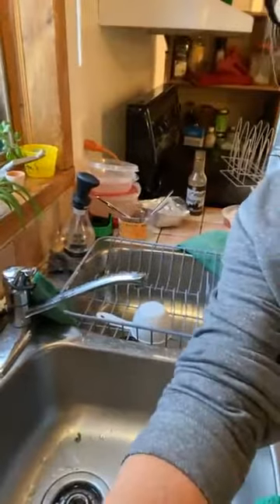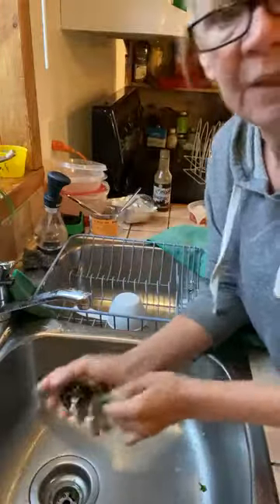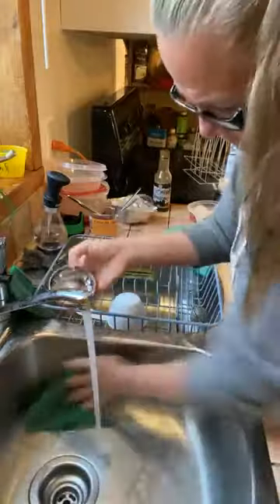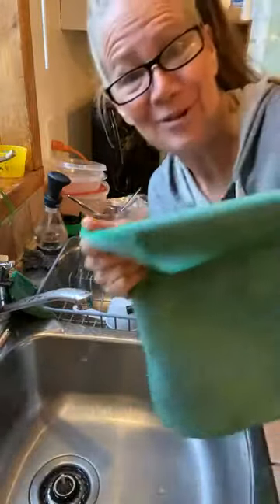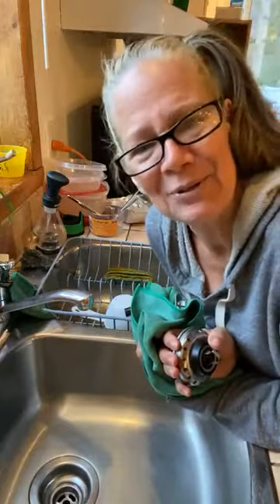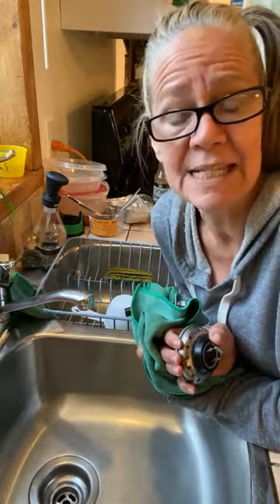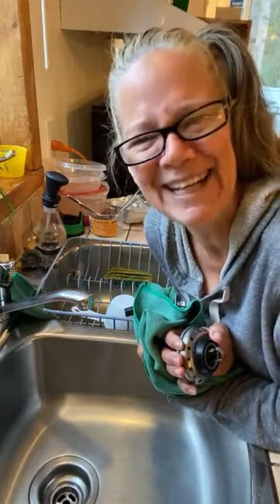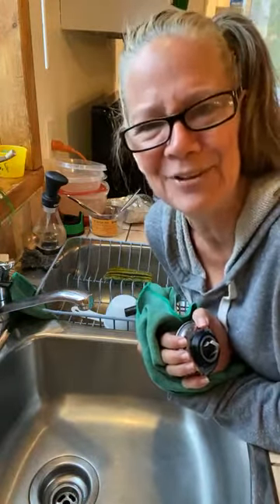Cleaning a Sink with ENJO Shop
2021/04/29

Using ENJO's Kitchen All-Purpose Cloth and a brush helps me keep my kitchen sink fresh! When we clean professionally, we dry and shine sinks as well. It leaves a great effect for our clients, and helps prevent bacteria buildup because we remove all the moisture!